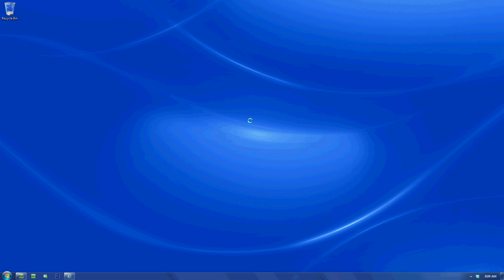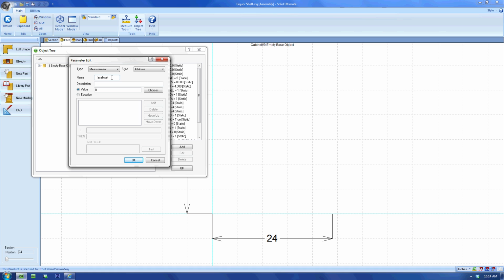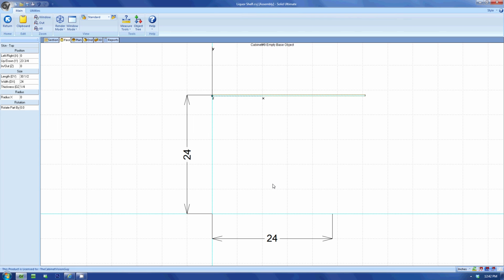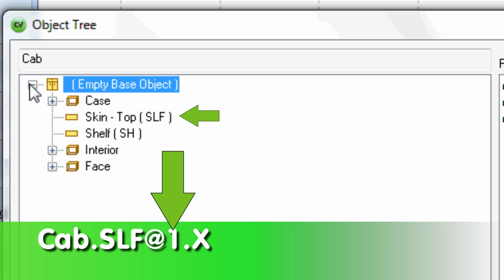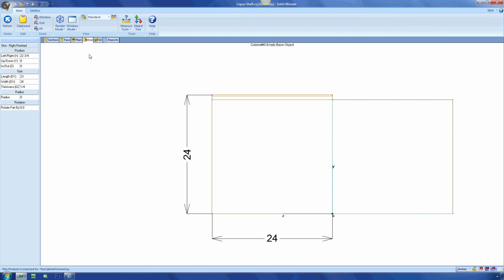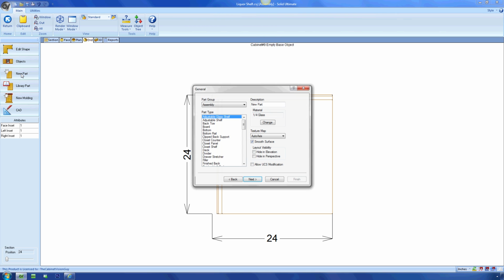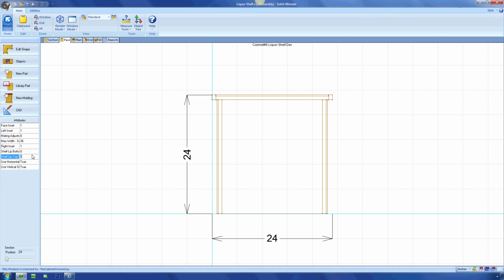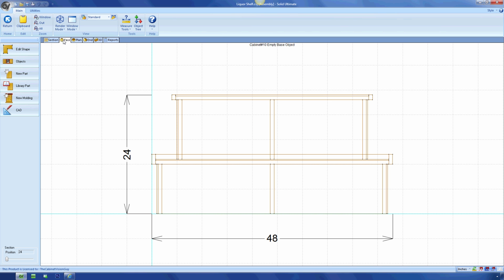The Cabinet Vision Guy - Episode 2 - Making a Liquor Shelf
This podcast will help you maximize your use of Cabinet Vision, the most widely used design to manufacturing software in the woodworking market. Episode 2 we'll show you how to make a liquor shelf.